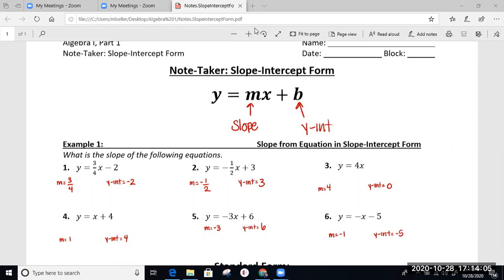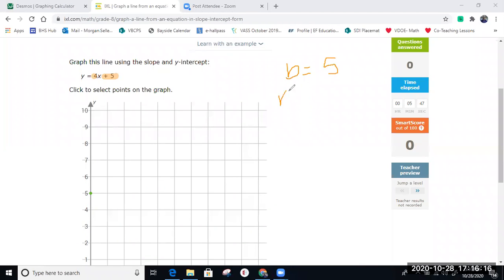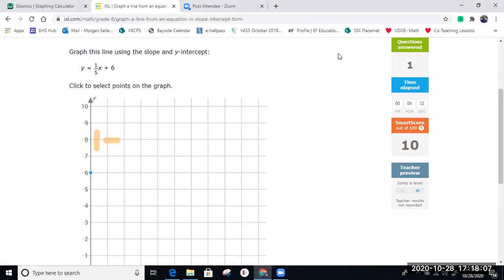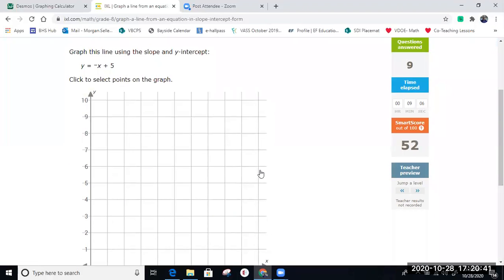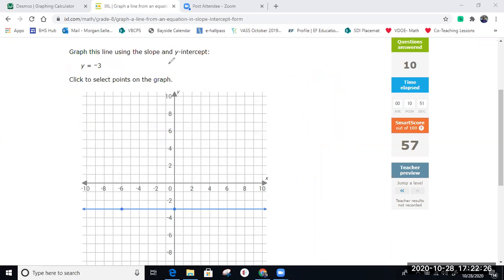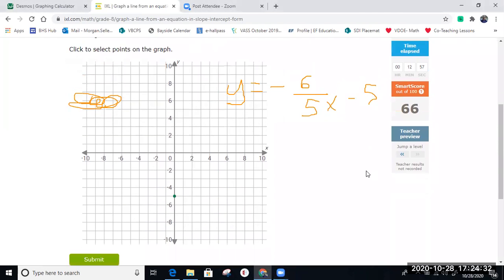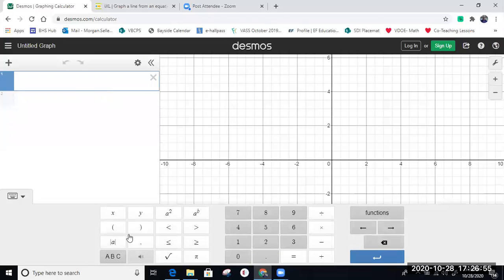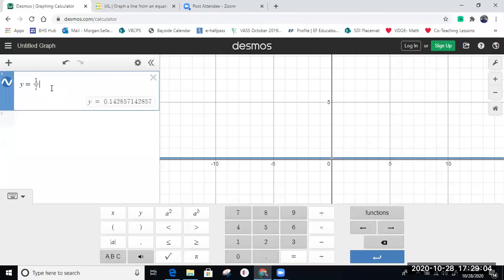Graphing Linear Equations IXL